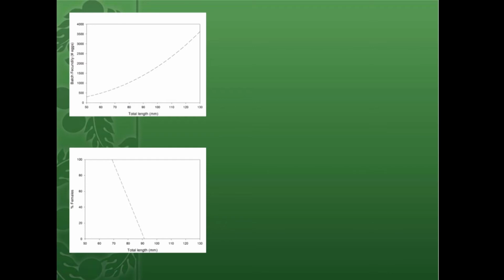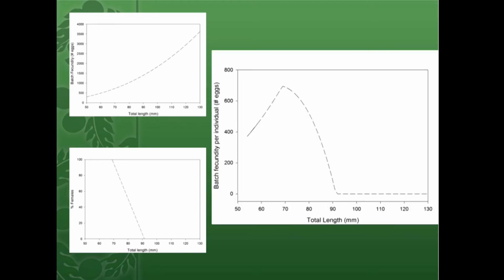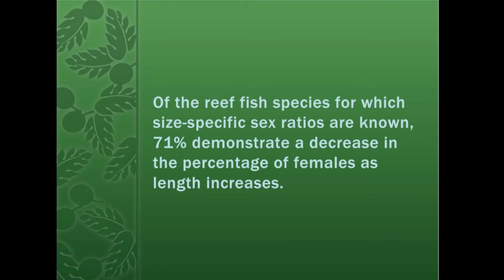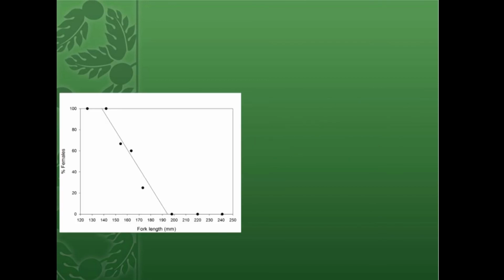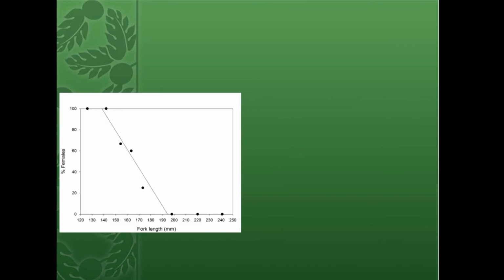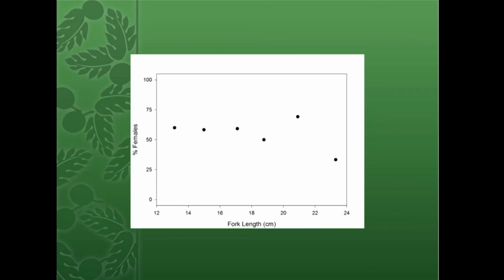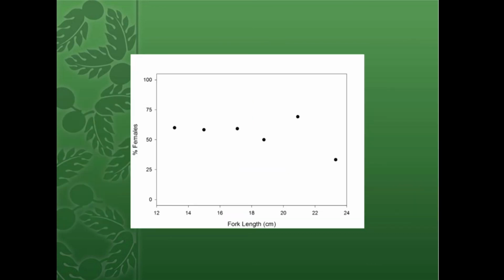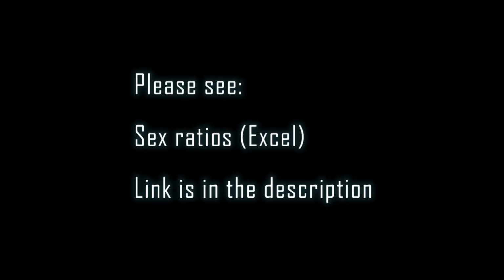Size specific sex ratios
This video discusses how sex ratio may vary with size, and its importance to fishery management.